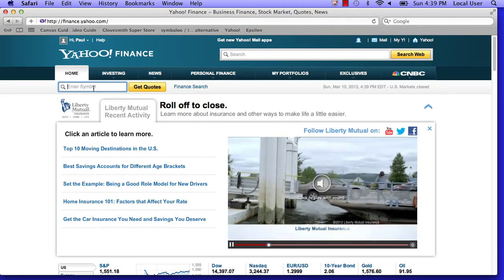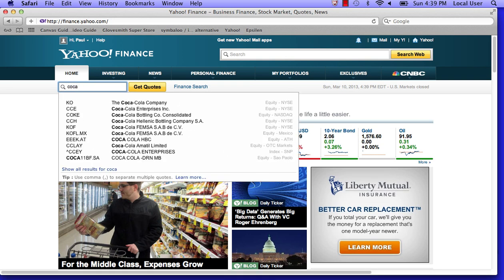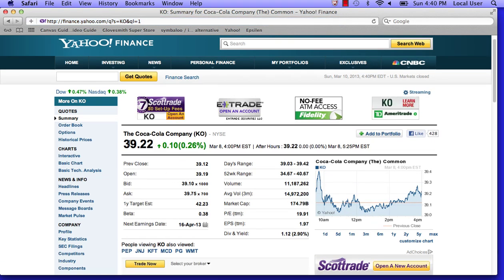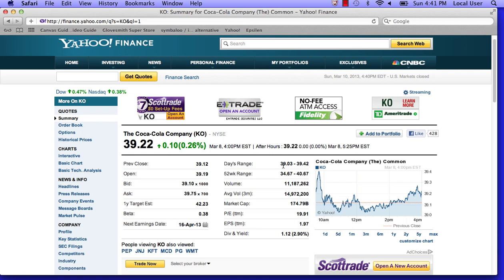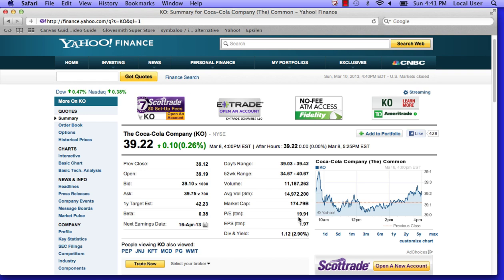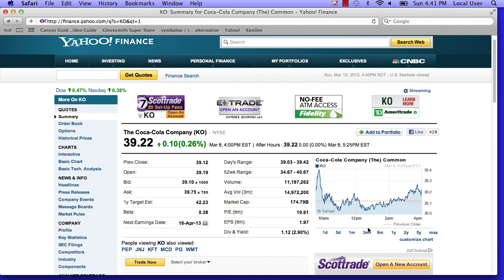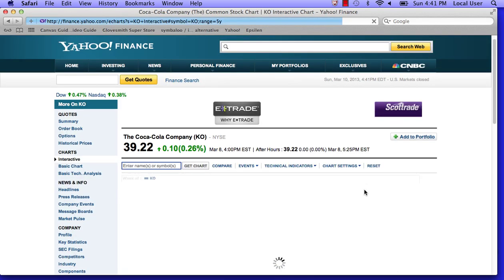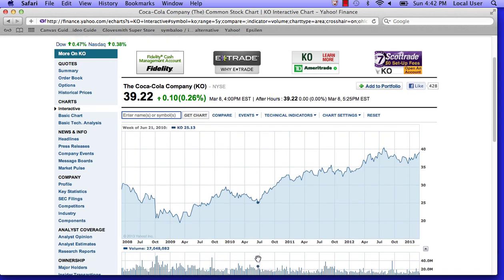Looking up Stock Info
Stock